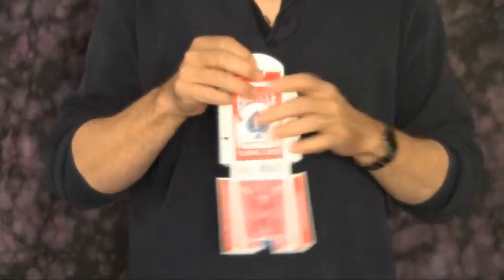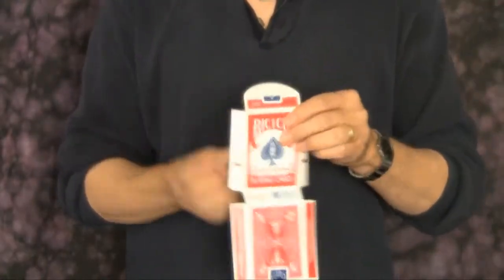Sudden Deck 3 by デビッドリーガル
マジックショップＧＩＮ